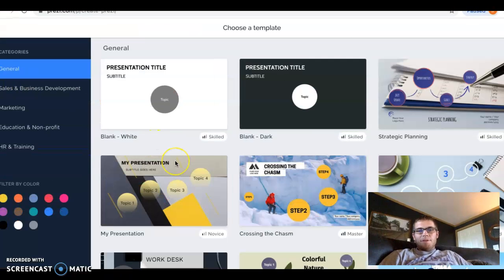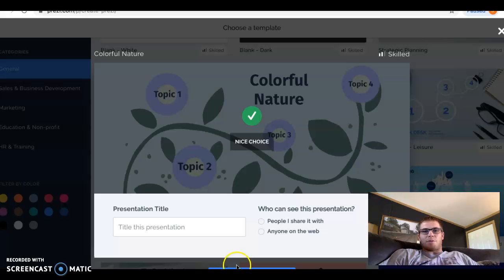AEP 800 Module 15: Prezi